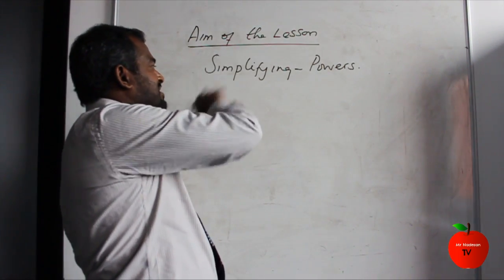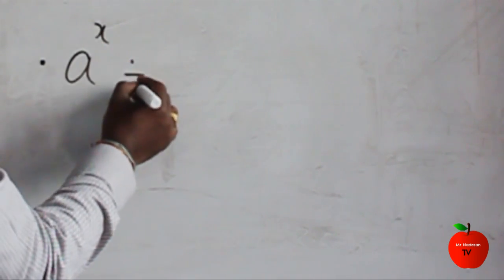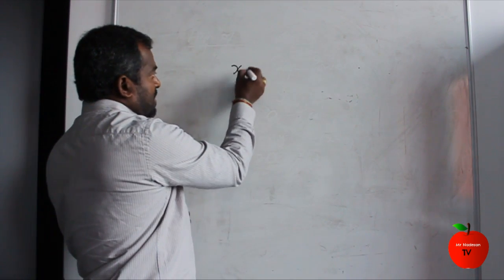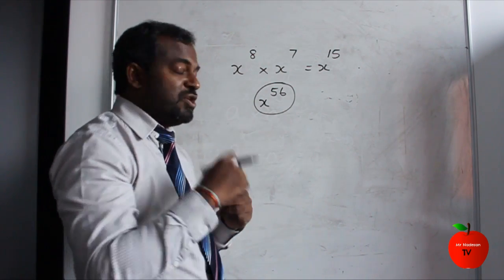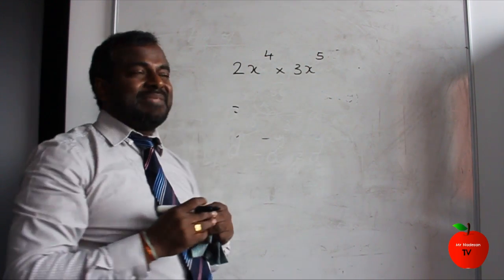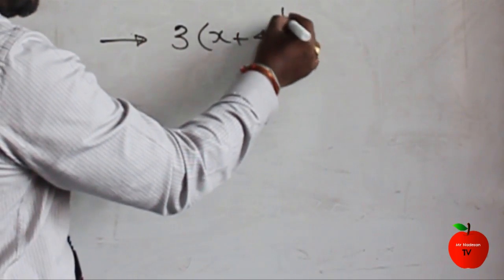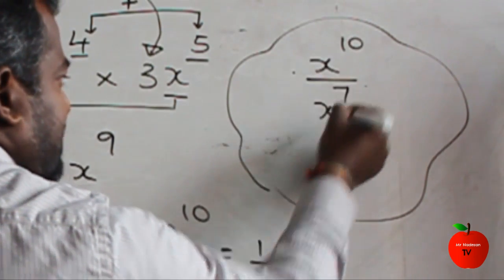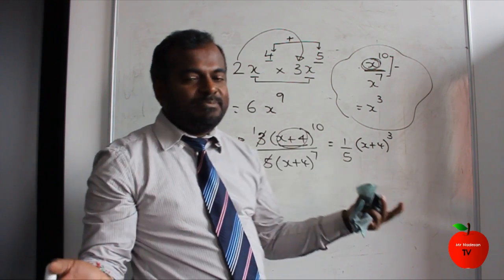1. MrNadesanTV - GCSE Maths - Algebra - Simplifying Powers PART 1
In this video, Mr Nadesan will be teaching you how to simplify powers PART 1 - produced by Inam Islam

"quotation of excerpts in a review or criticism for purposes of illustration or comment; quotation of short passages in a scholarly or technical work, for illustration or clarification of the author's observations; use in a parody of some of the content of the work parodied; summary of an address or article, with brief quotations, in a news report; reproduction by a library of a portion of a work to replace part of a damaged copy; reproduction by a teacher or student of a small part of a work to illustrate a lesson; reproduction of a work in legislative or judicial proceedings or reports; incidental and fortuitous reproduction, in a newsreel or broadcast, of a work located in the scene of an event being reported."